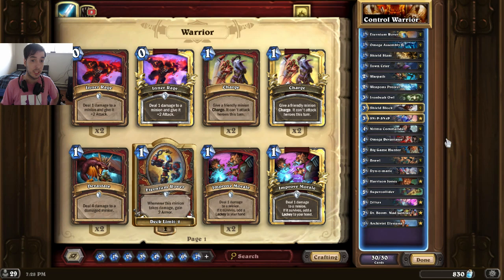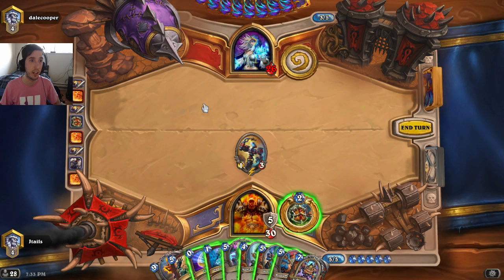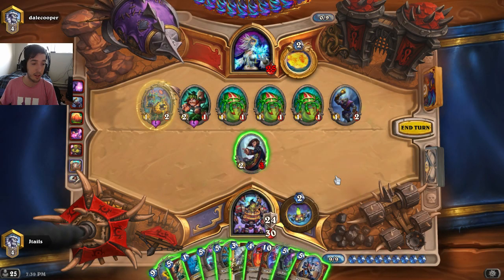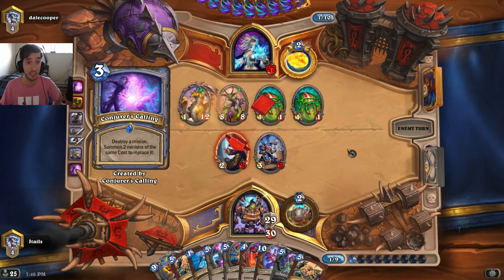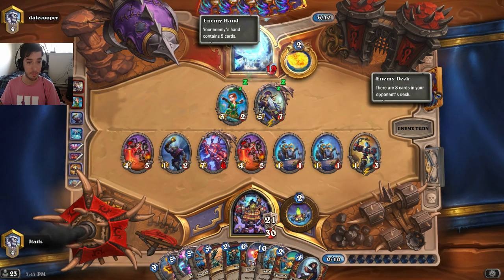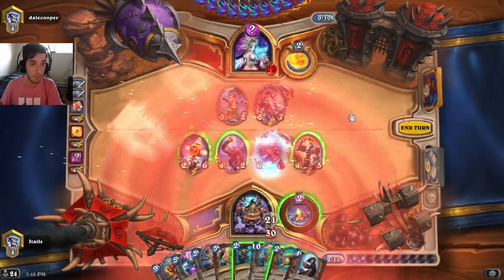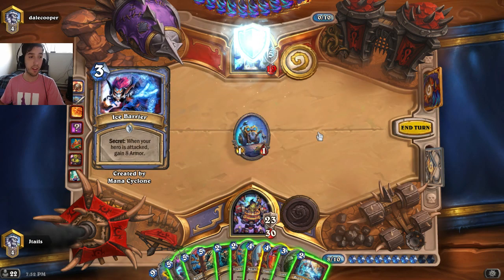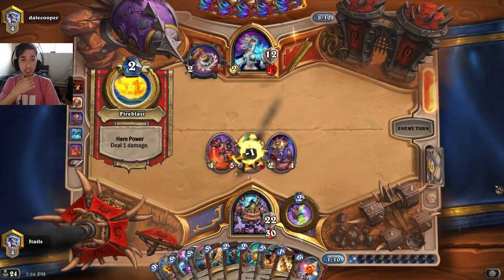Hearthstone - Control Warrior Tutorial (Decklist in Description)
Hearthstone Tutorial on how to play Control Warrior - Rise of Shadows July 2019. Going into strategies, mulligans and guide on playing control warrior during the Rise of Shadows Expansion. This match up is Warrior vs Mage in particular. Decklist in the description.

### Control Warrior
# Class: Warrior
# Format: Standard
# Year of the Dragon
# 2x (1) Eternium Rover
# 2x (1) Omega Assembly
# 2x (1) Shield Slam
# 2x (1) Town Crier
# 2x (2) Warpath
# 2x (2) Weapons Project
# 1x (3) Ironbeak Owl
# 2x (3) Shield Block
# 1x (3) SN1P-SN4P
# 2x (4) Militia Commander
# 2x (4) Omega Devastator
# 1x (5) Big Game Hunter
# 2x (5) Brawl
# 2x (5) Dyn-o-matic
# 1x (5) Harrison Jones
# 1x (5) Supercollider
# 1x (5) Zilliax
# 1x (7) Dr. Boom, Mad Genius
# 1x (9) Archivist Elysiana
AAECAQcIogKQB/kMkvgCjvsCoIADhp0Dn7cDC0uiBP8HnfACm/MC0fUC9PUCg/sCnvsCs/wCkp8DAA==